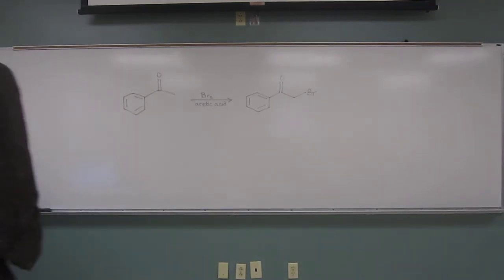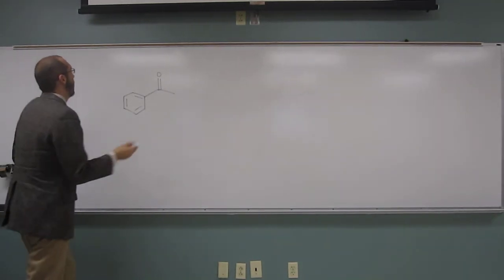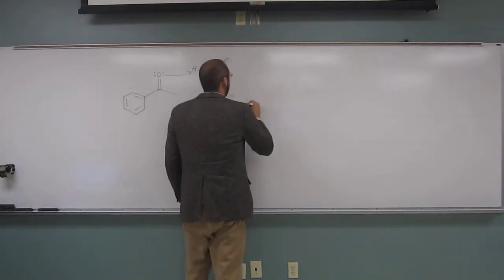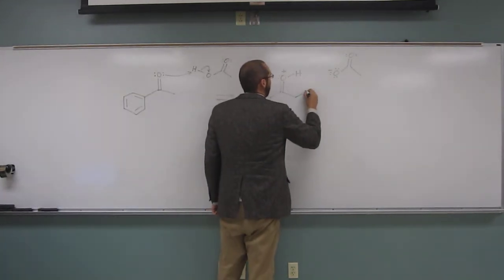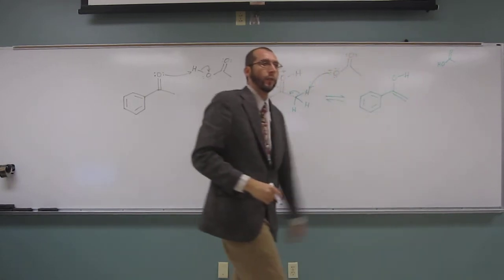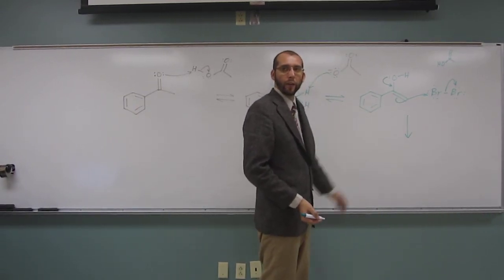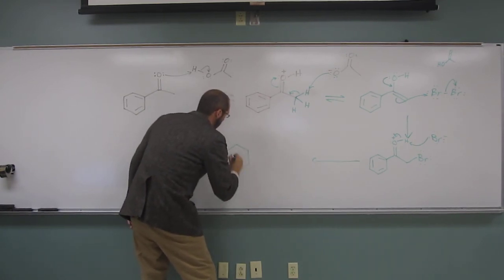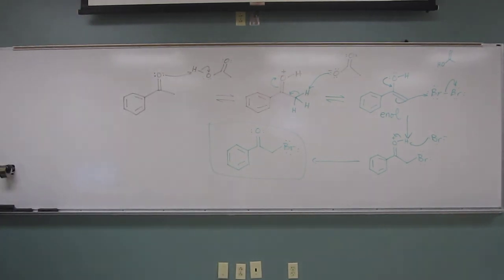Alpha Bromination of a Ketone 002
Draw a plausible mechanism of the alpha bromination of acetophenone with bromine in acetic acid to form phenacyl bromide.